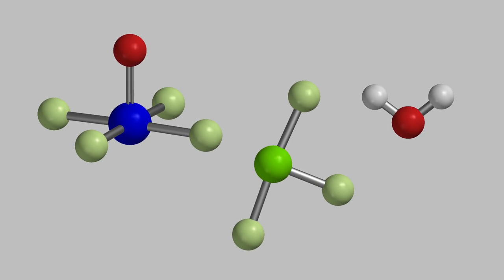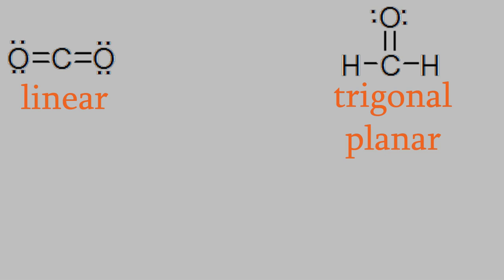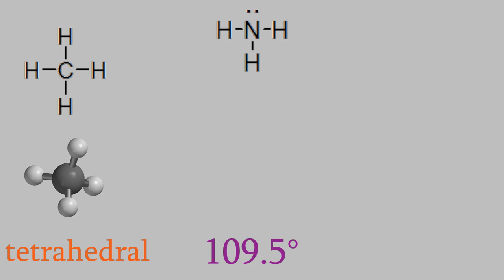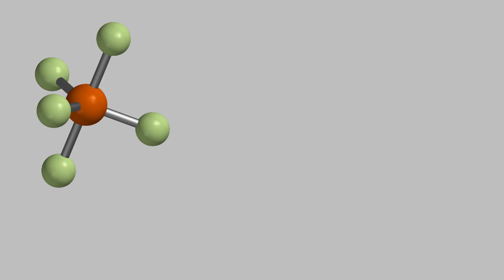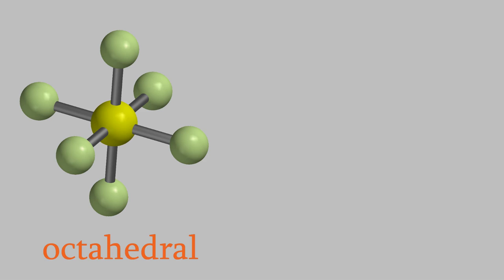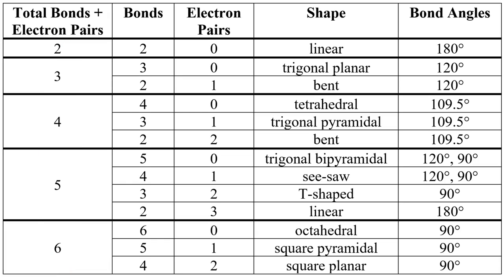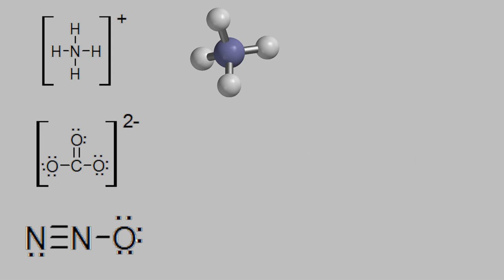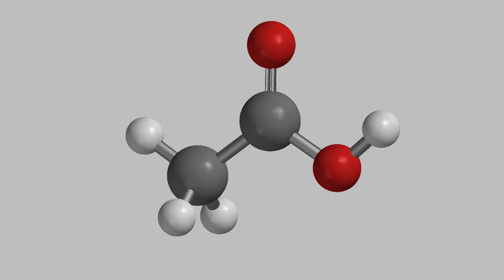Chemistry Part 33: Shapes of Molecules 2 (VSEPR Theory)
This time we'll look at the shapes of more complex molecules, including ones with more than one central atom.  That gives us a chance to talk about VSEPR (Valence-Shell Electron-Pair Repulsion) Theory, one of the central ideas in all of chemistry!